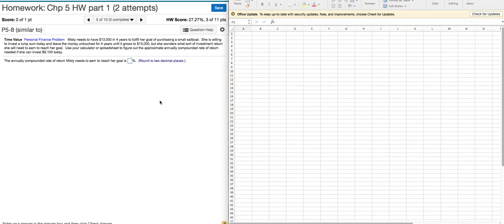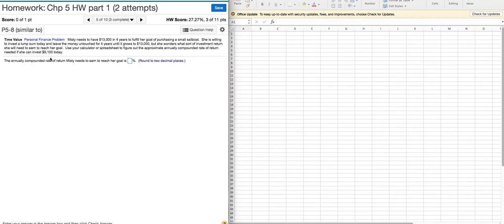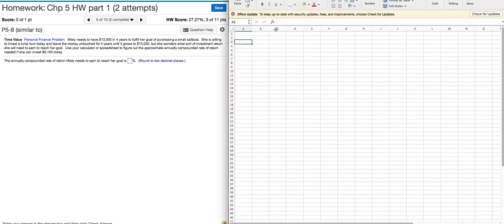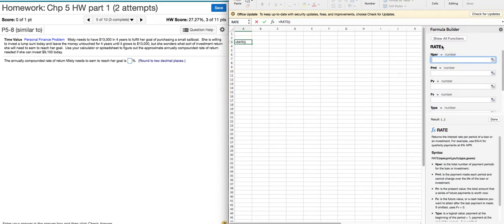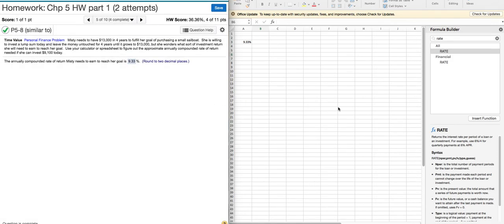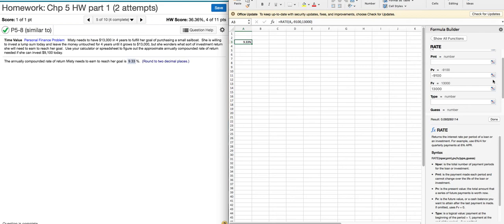FIN3403 P5 8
Calculating for compounding annual Rate in Excel, given a known Present Value and Future Value.